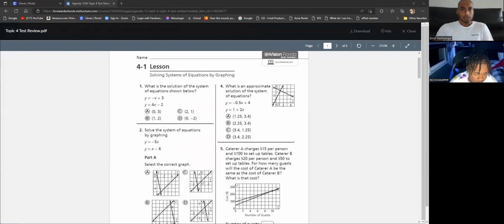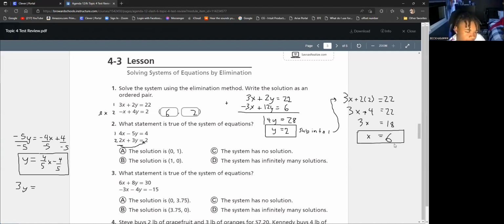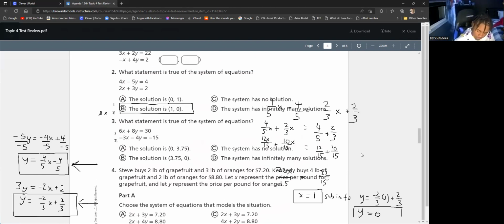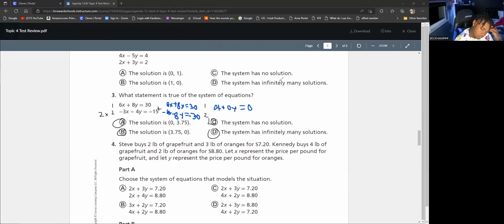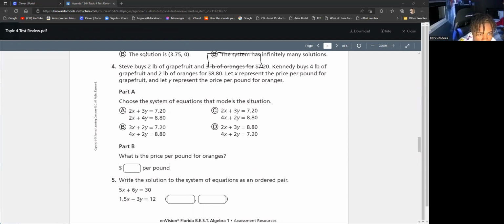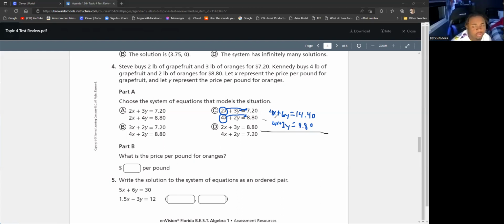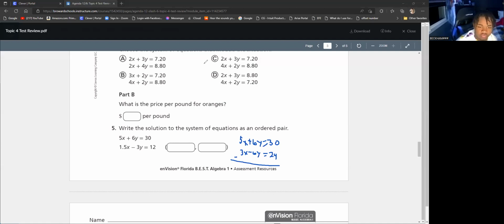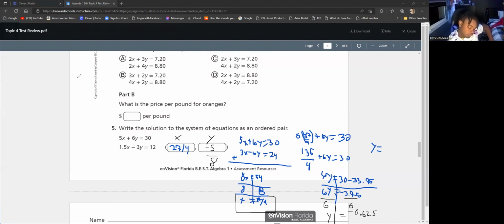Elimination & Substitution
Here we solve linear equations by elimination and substitution.